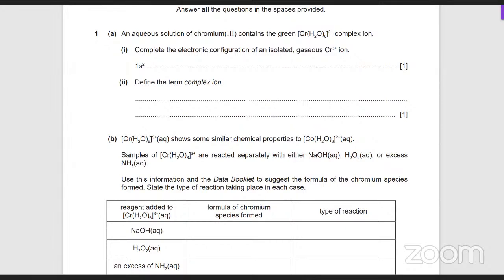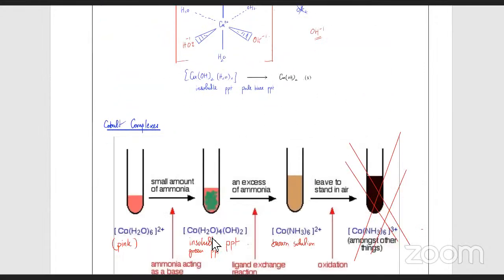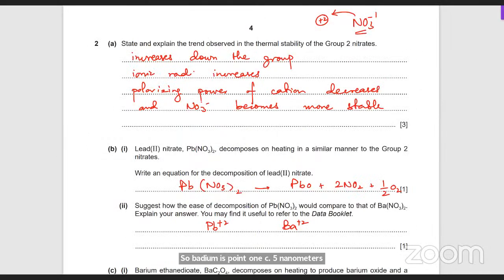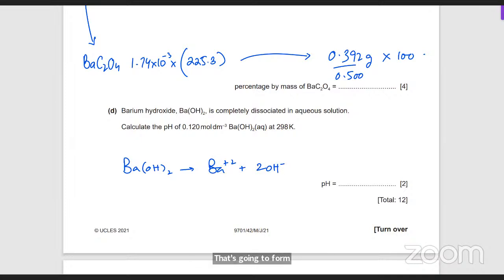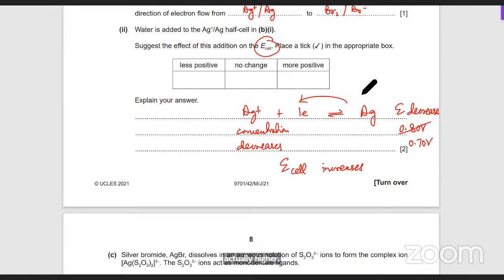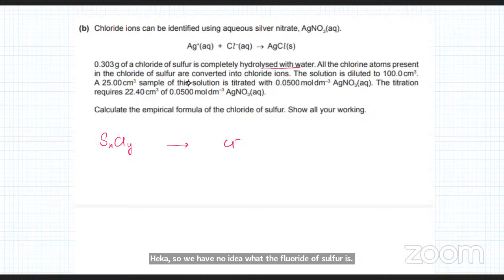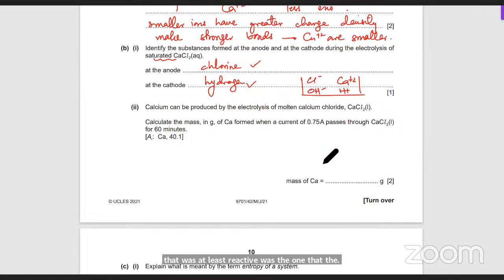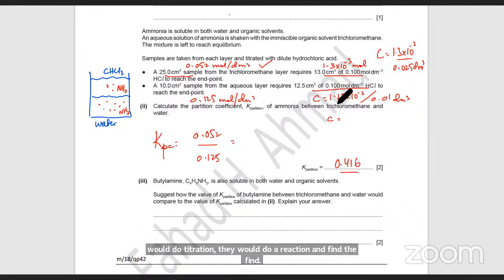A level Chemistry | Past Paper Revision | Last Minute